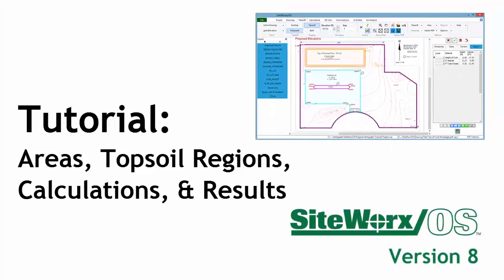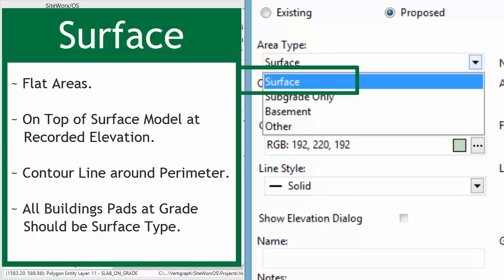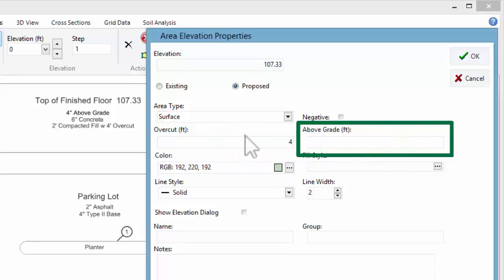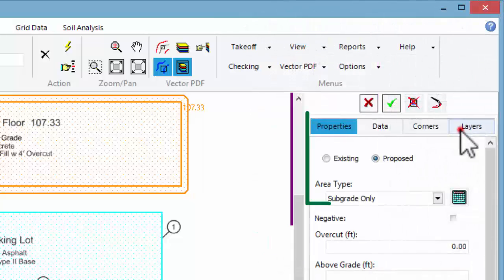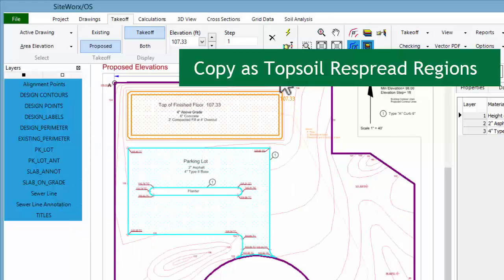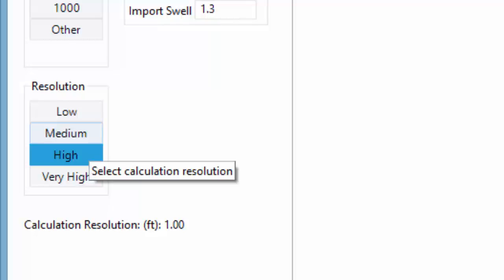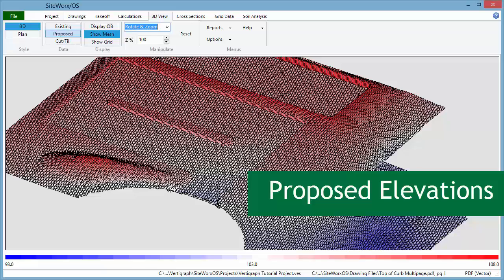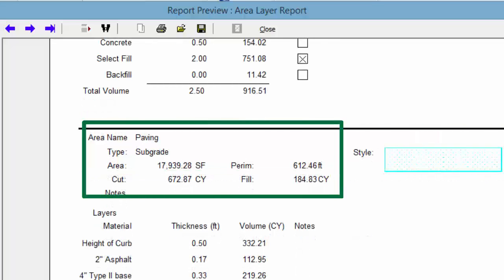SWOS 4 Area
SiteWorx/OS Tutorial Video 4 - Areas